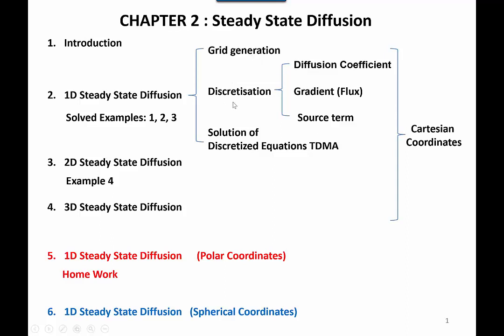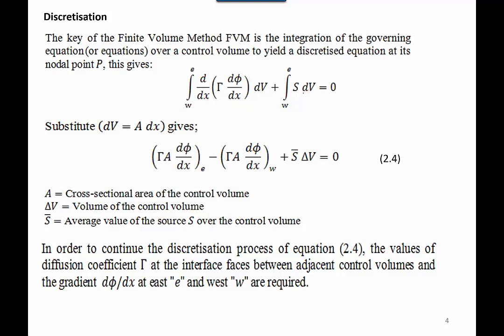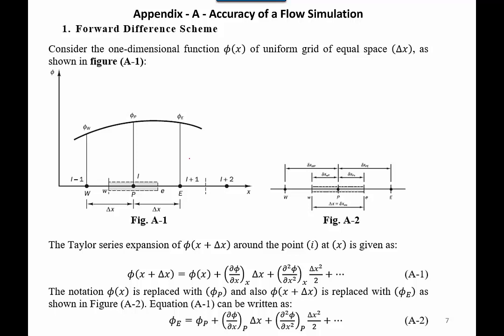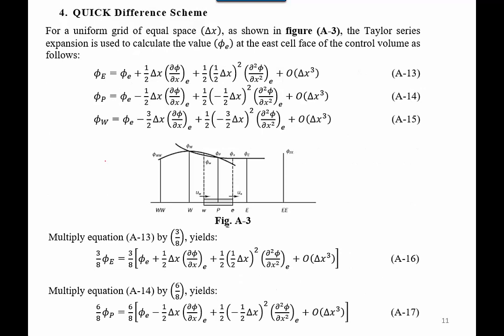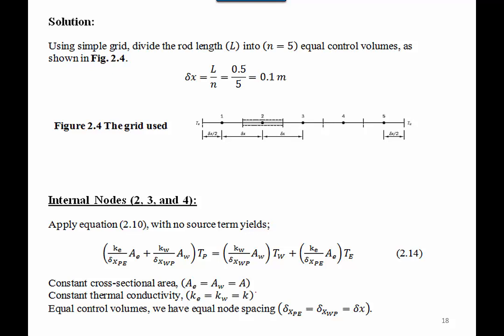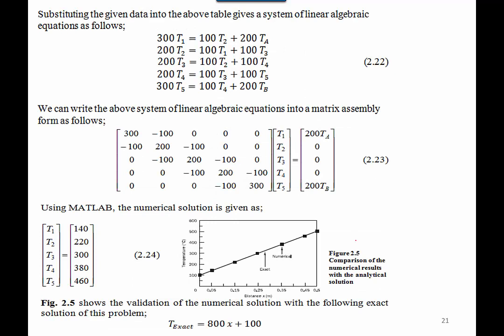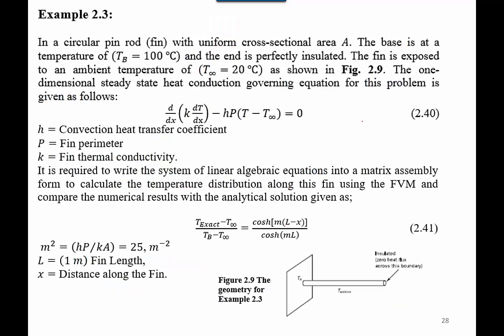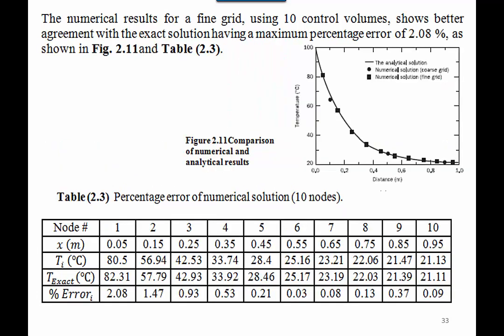CFD Lecture Notes - 2 - Steady State Diffusion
00:00 Contents
04:40 Introduction
06:39 1D steady state diffusion (Cartesian Coordinates)
08:19 Grid generation
12:40 Discretization
17:00 Diffusion Coefficient
22:09 Gradient (Flux)
25:10 Accuracy of Flow Simulation
25:24 Forward Difference Scheme
26:02 Taylor Series Expansion
32:16 Backward Difference Scheme
36:05 Central Difference Scheme
38:51 Home Work 1
39:14 QUICK Difference Scheme
42:30 Home Work 2
43:35 Source term
46:59 Solution of Discretized Equations – TDMA
48:18 Forward Elimination
48:22 Back Substitution
49:00 Solved Examples (1D steady state diffusion)
49:56 Examples 2.1
01:06:54 Example 2.2
01:16:54 Example 2.3